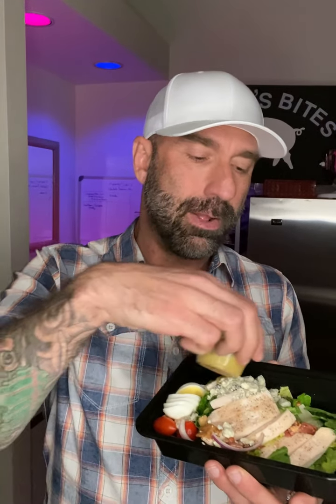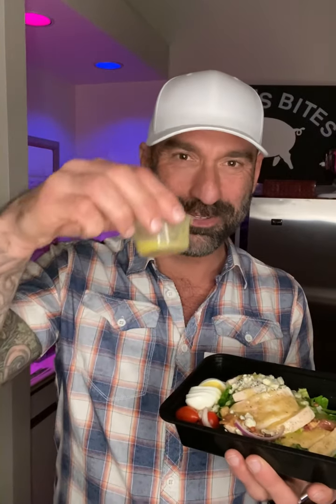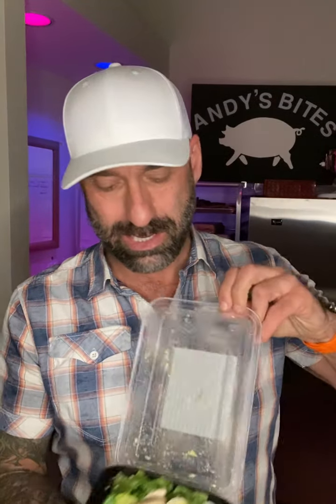Truffle Cobb Salad! This one was a popular meal in the rotation of my meal prep menu!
Truffle Cobb Salad with a homemade dressing of truffle oil and champagne vinegar plus some chopped shallots and herbs.

This meal had chickpeas, bacon, crispy Romain, grilled chicken, tomatoes, egg… yumminess!